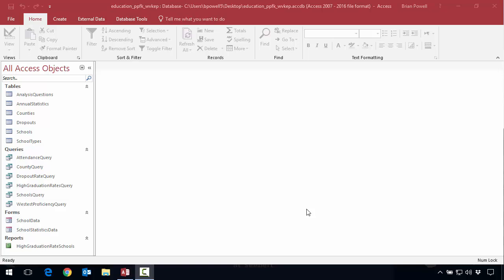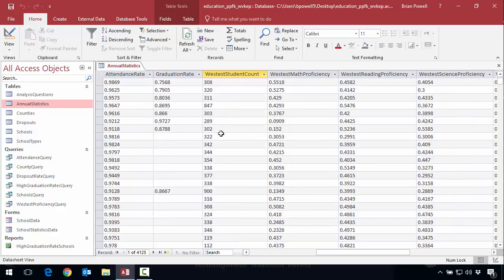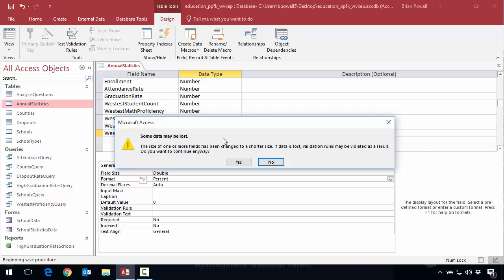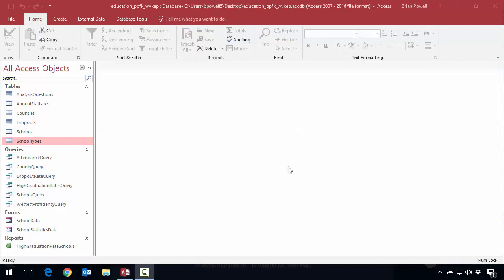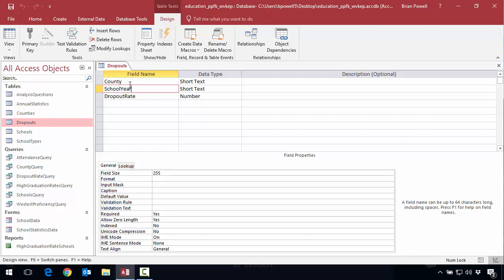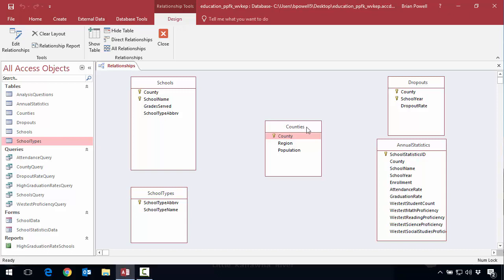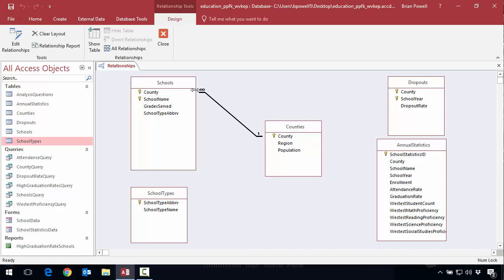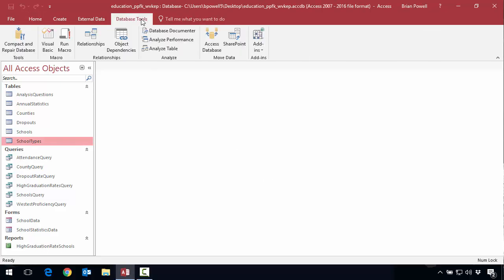Access: Fields & Keys Participation Project - West Virginia K-12 Education Problem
Access: Fields & Keys Creation Participation Project for the West Virginia K-12 Education Problem